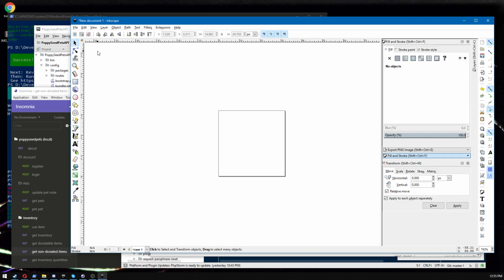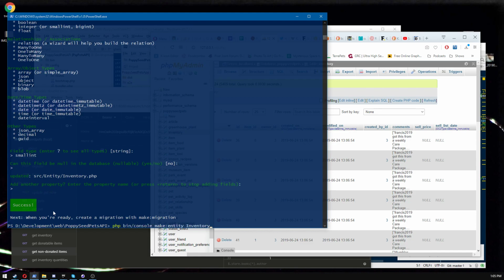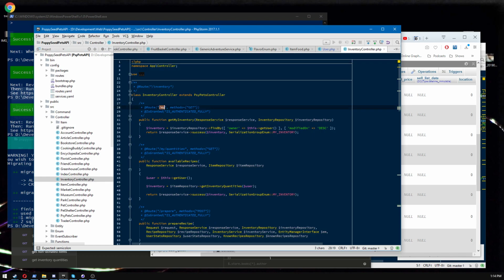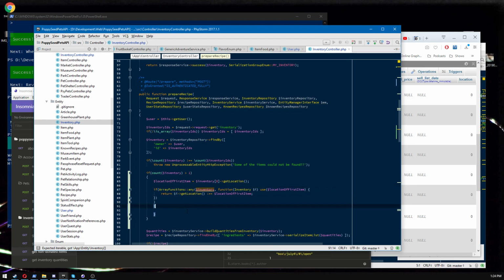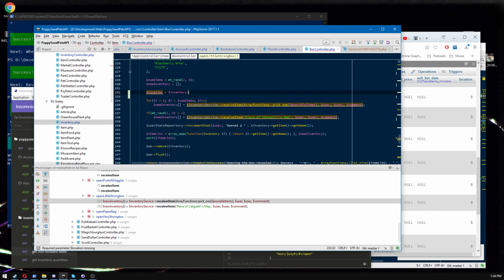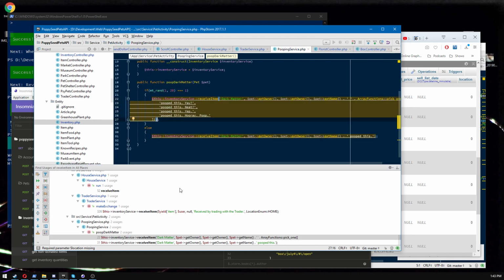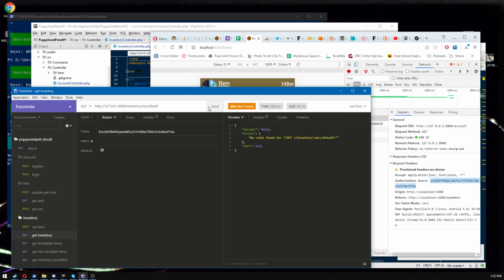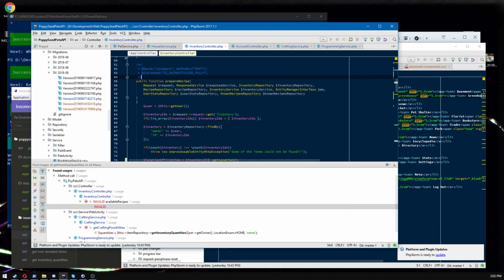Basement add-on (2 of 4)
drawing the Basement menu graphic, and discovering some of the unexpected side-effects of allowing items to be in one of multiple possible locations!